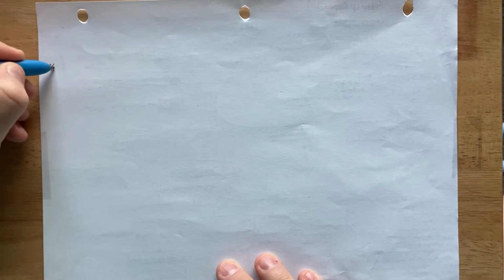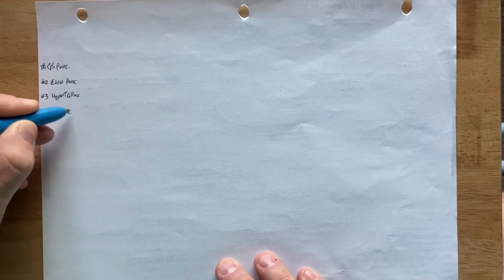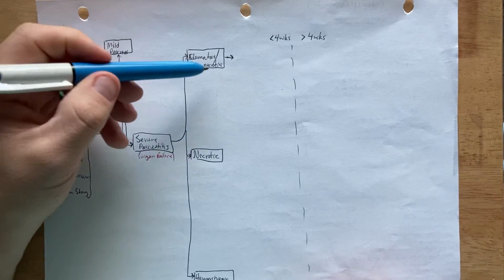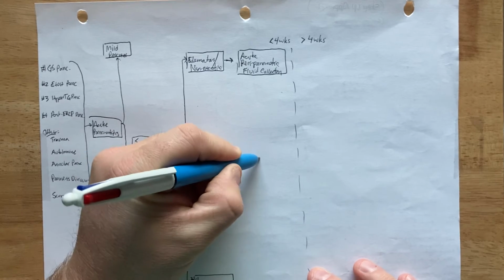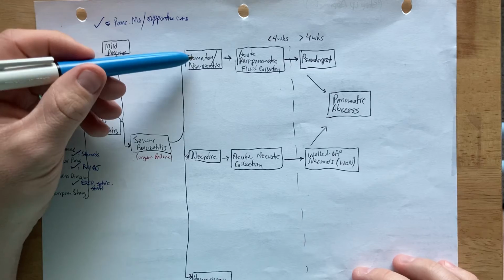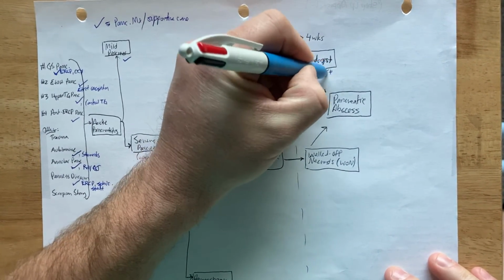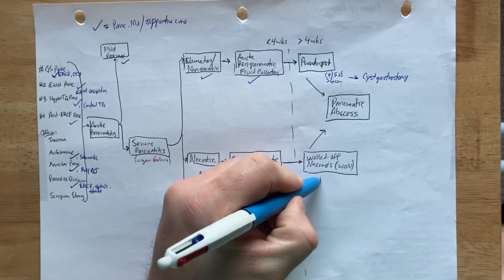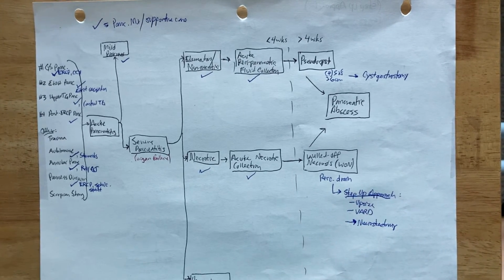Basic Overview of Pancreatitis Managment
Study for absite.